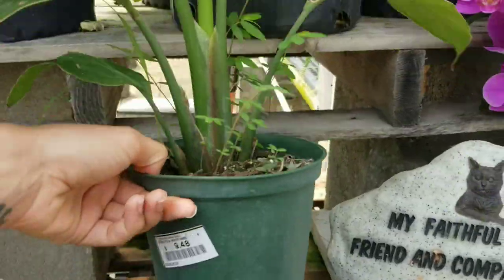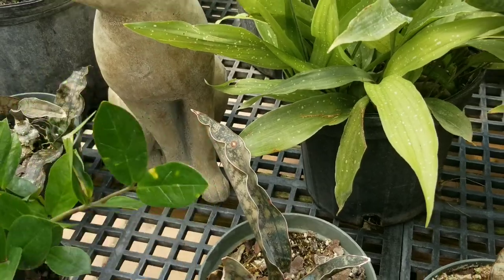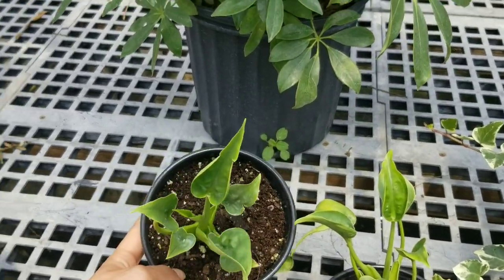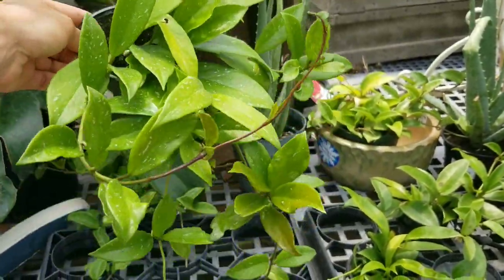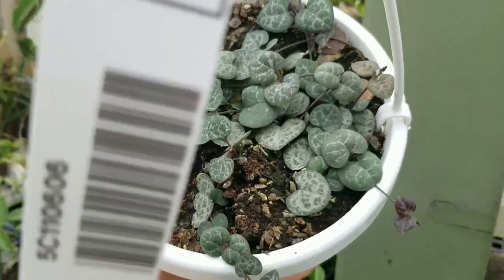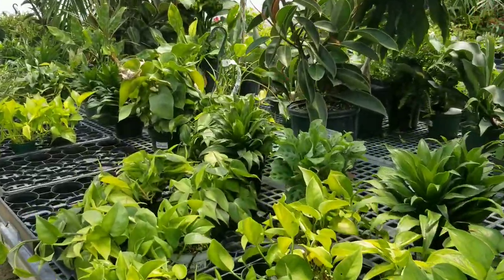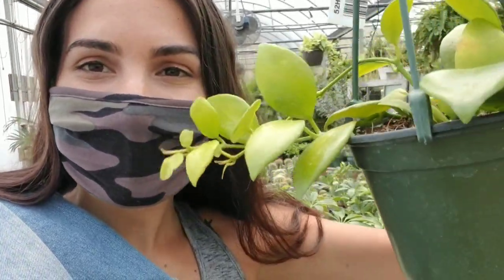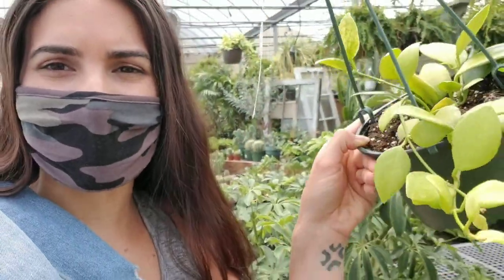PLANT SHOPPING & NURSERY TOUR || McNaughton's Garden Center +More 🌿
Today we're checking out two plant nurseries, McNaughton's Garden Center in Cherry Hill, New Jersey & Metropolitan Plant and Flower Exchange in Paramus, New Jersey! Enjoy! 🥰

& "Wander" by Ikson
PLANT STUFF YOU MIGHT LIKE:
Espoma Organic Cactus Mix (2 Pack)
Espoma Organic Orchid Mix Potting Soil, 4-Quart (2)

Houseplant Sticky Stakes Insect Trap
Moss Pole
Luster Leaf 325 ft. Rapiclip 3-Ply Twine

Succulent Pot Set
Macrame Plant Hangers Set of 4
Macrame Plant Hanger
Industrial Ladder Shelf (not exactly the same as mine, they are sold out, but very similar)
Grow Lights